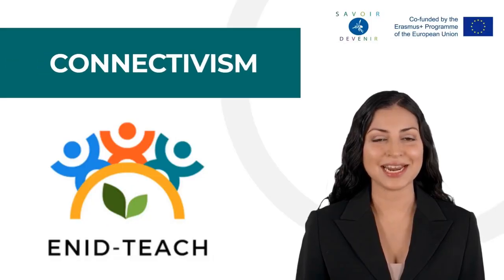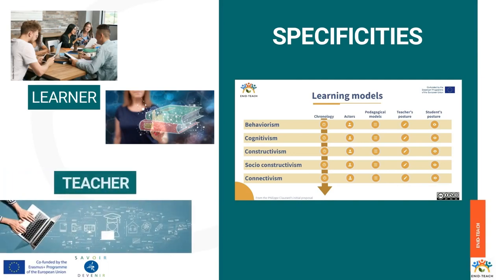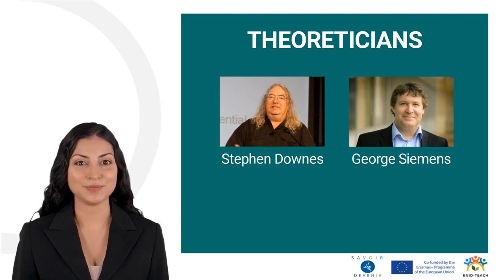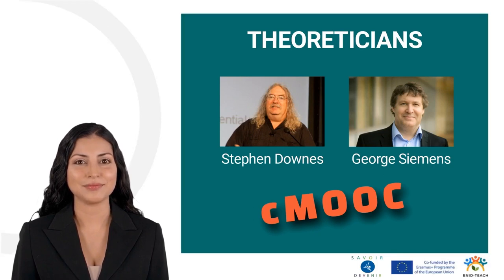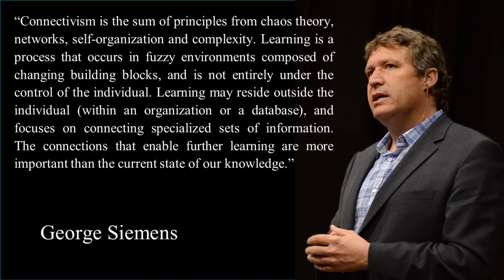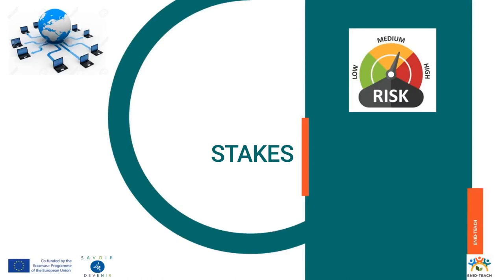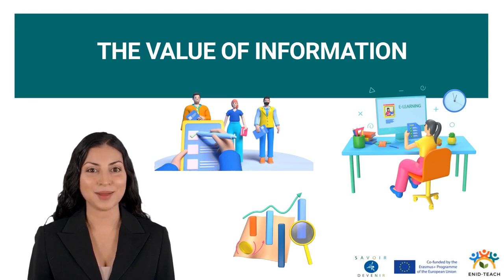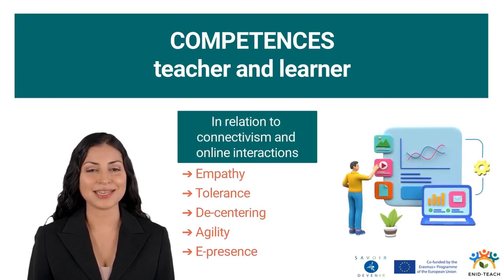NOOC 1: Connected and Critical Methodologies | The Connectivism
The video is part of the of the NOOC "Connected and Critical Methodologies" and this lesson is "The Connectivism".
Video design and script: Savoir*Devenir, France
Production: MAG UNINETTUNO, Italy
Avatar provided by Synthesia.